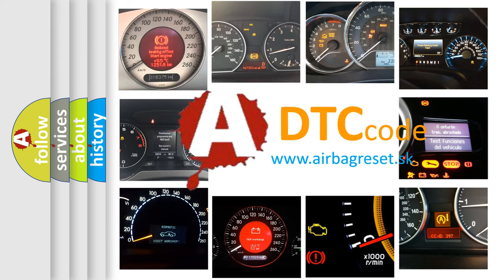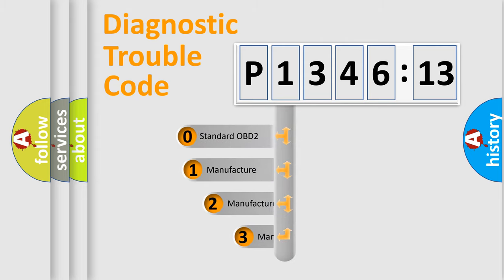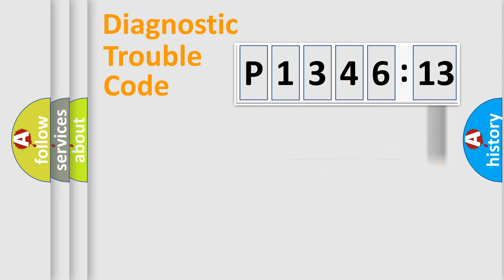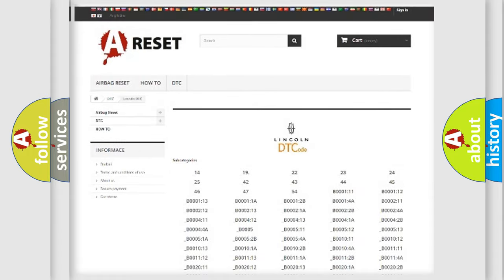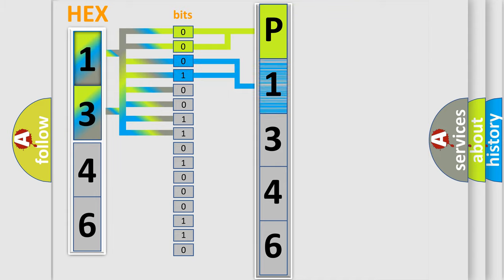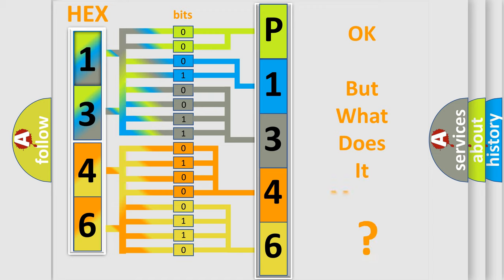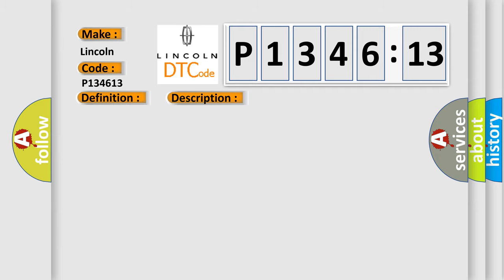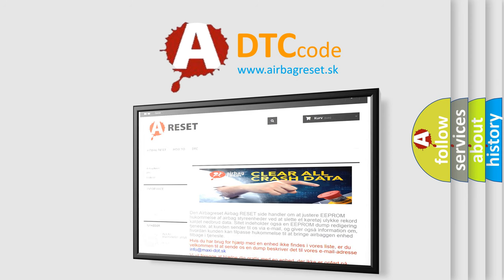DTC Lincoln P1346-13 Short Explanation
Contents:
0:21 Basic DTC analysis according to OBD2 protocol standard.
1:48 Insight into programming
2:58 A diagnostically understandable description of the Diagnostic Trouble Code
3:05 Basic error definition

Make:
Lincoln
Code:
P1346 13
Definition:
Option Configuration Error
Description:
Cause:
The control module is not configured properly.
Failure Type:
Circuit Open